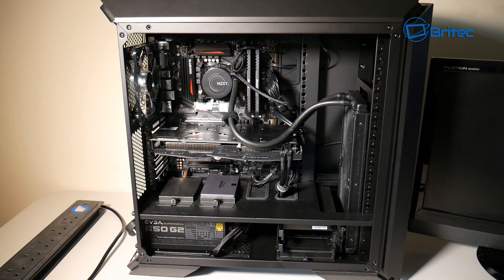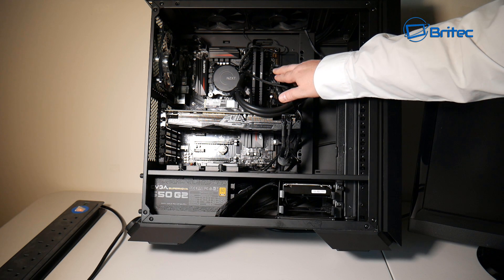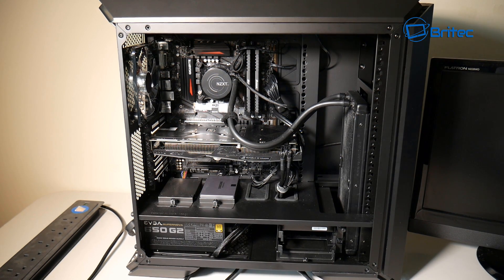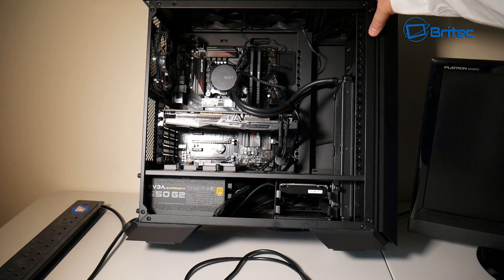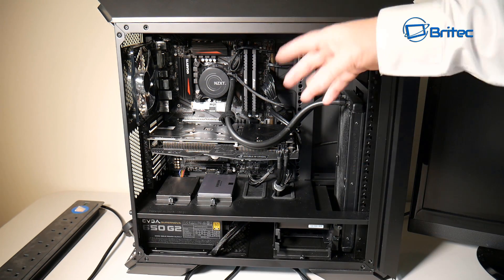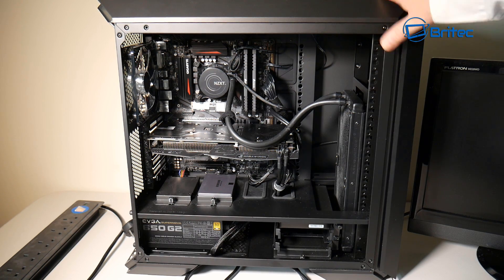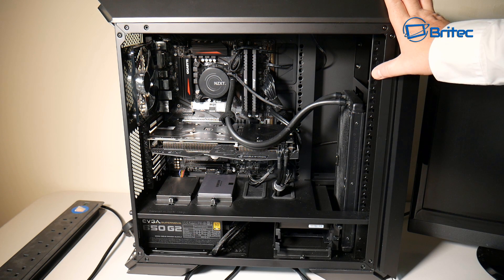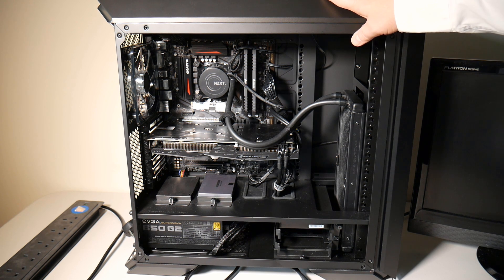FIX A COMPUTER THAT WON'T POWER ON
PC not booting up or turning on? is the computer dead? well in this video we will go through some basic steps you can take to try and fix your computer. No computer problem is the same and to a non-tech savvy person fixing or repair a computer can be a bit daunting.

Just follow these basic steps and you should be able to diagnose your own computer problem. There are many reasons why a PC won't won't turn on but it you follow this video you should have a working computer or found a solution to the computer problem that you're having.

First off keep it simple and cheap.

1. Check for burning smell inside the computer or PSU (power supply) and check for any blown caps.
2. Do you have any spinning fans? or attempting to spin?
3. Do you have any lights on the motherboard? or any activity from the computer?
4. Check for any loose cables or components and make sure they are fully inserted. (make sure you are getting power to the motherboard.)
5. Try removing the CMOS battery for 30 mins and then put it back in. Or replace the CMOS battery with a new RC2032 battery. You can also remove the power cable and CMOS battery and hold the power button on to deplete the power from the computer. Hold for 30 seconds)
6. Check the power cable on another computer or better still if you have another cable try that on the dead computer. Replace if faulty.
7. Any beeping sounds coming from the computer?
8. Remove any unnecessary cable like CDROM drive and try and power on the computer.
9. Check the power button or bypass the power button on the PC case.
10. Check PSU with power supply test if you don't want to buy a new one right away. If you have a spare PSU use that for testing. Replace PSU if needed. (You can jumper the green and black wires with a paper clip to see if it powers on.)
11. Check ram sticks one at a time and see if it boots or turns on.
12. If you have a black screen and the computer is on it could be a GPU graphics card issue.
13. CPU or Motherboard issue. how do you which one it is? well unless you have a test bench setup with that socket motherboard to test the CPU you will never know. Most of the time it's the motherboard that's failed. But at this stage, you need to decide to buy or build a new computer or replace the motherboard to test the CPU. I know when you brought your £1500 or $2000 computer 8 years ago you think it's still worth that today but it's not worth £100 today. Time to make some decisions on what you want to do.

Remember testing a dead computer yourself can be a costly venture and a computer tech should have all the right tools and parts to save you money in the long run.

I am sure I have missed some bits out but it's hard to think of them when your filming.

Why not join our forum for a chat.